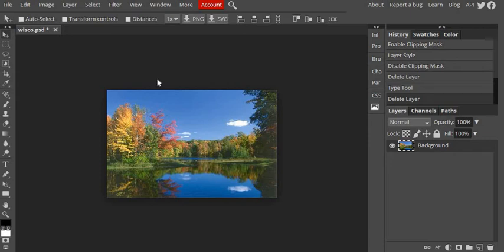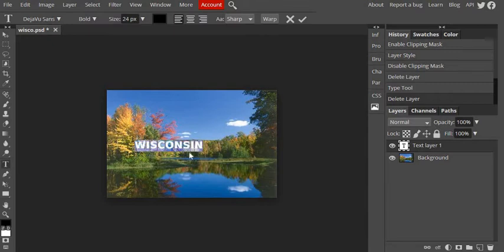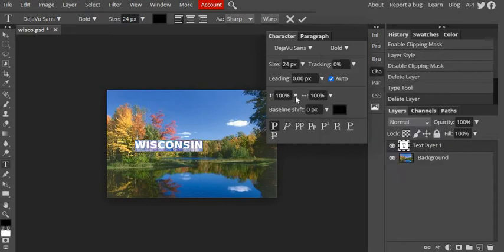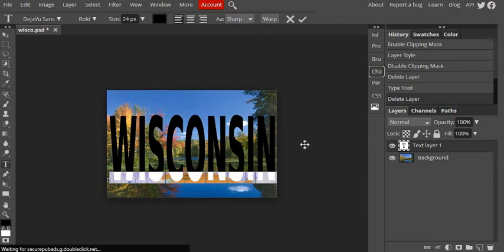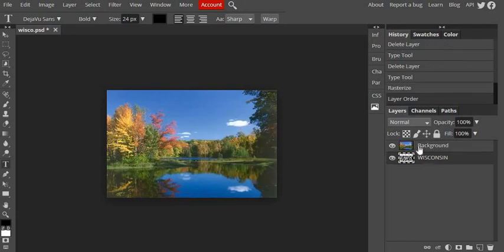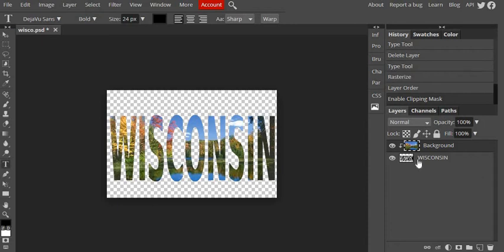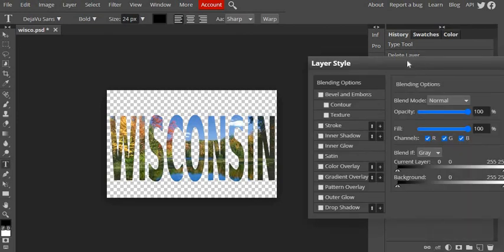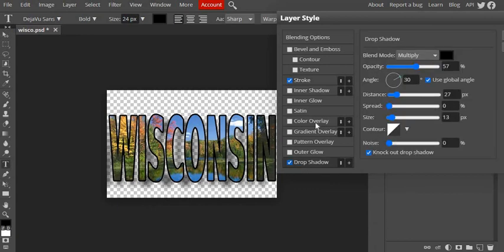Filling custom text with an image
This video will show you how to create custom text and fill it with an image.